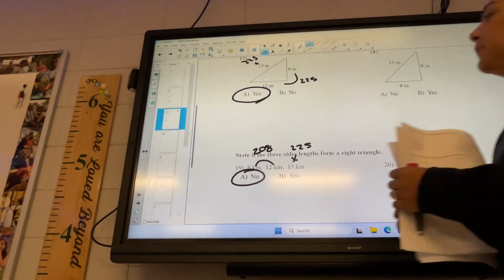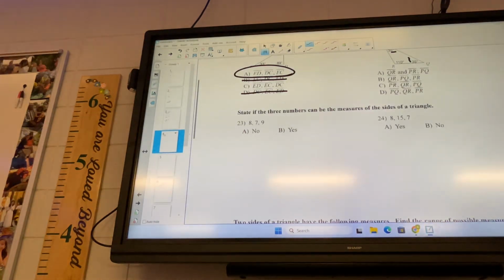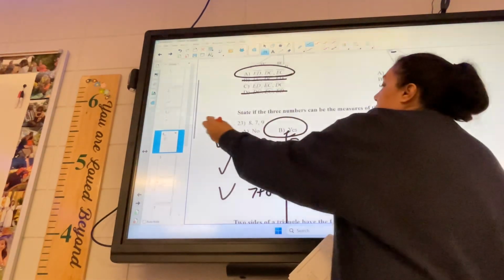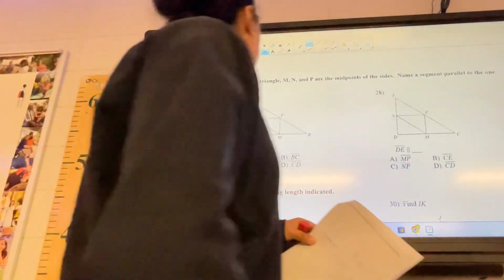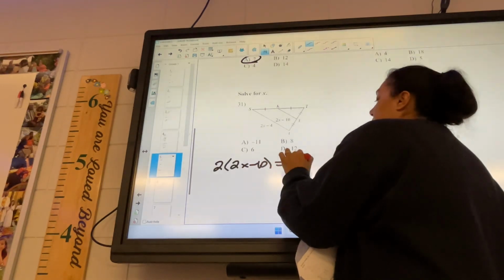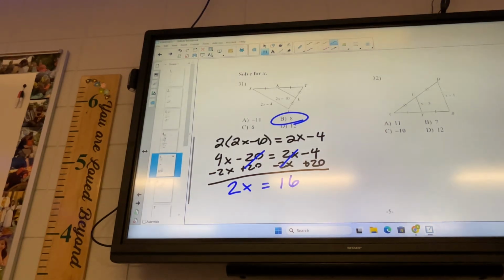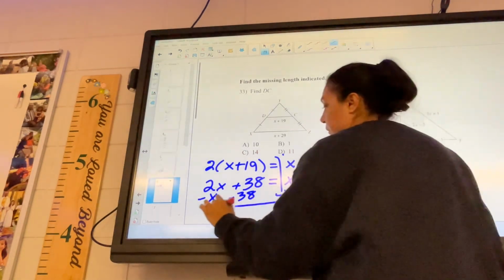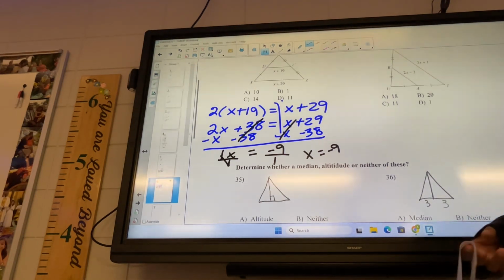Geometry finals Review 3 part 1 (#1-34)